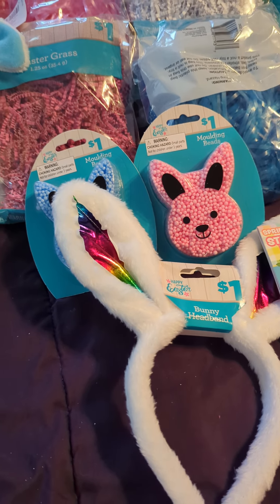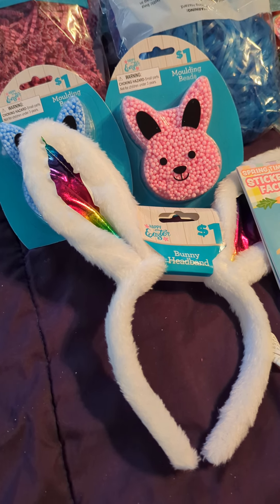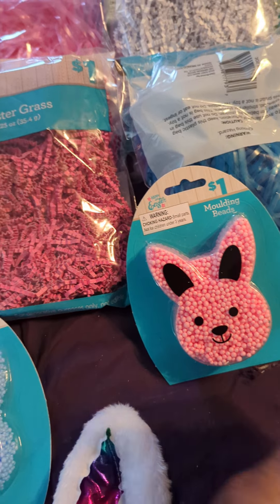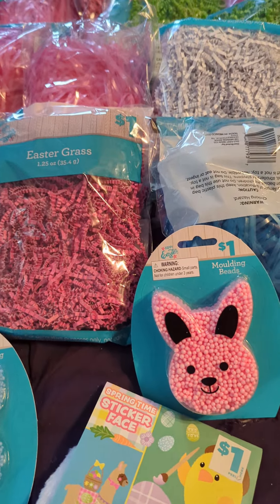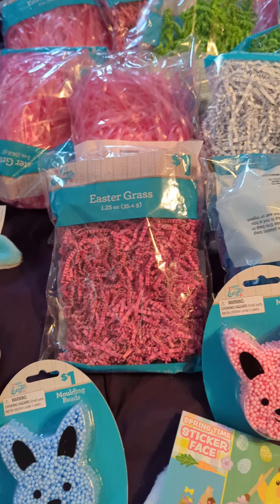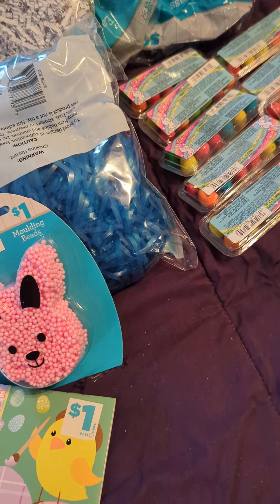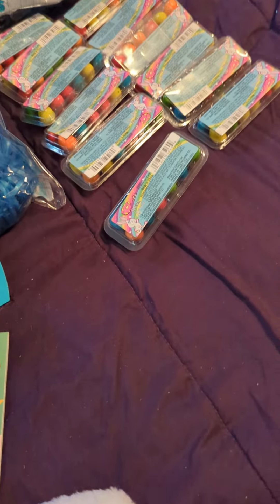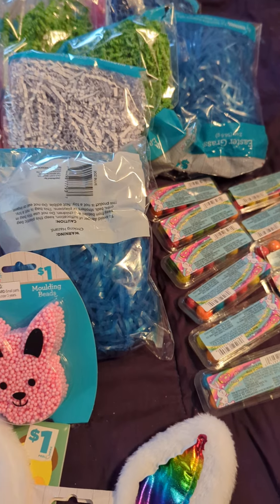dollar general easter clearance haul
GET ACCESS TO 1000'S OF AMAZING FONTS, GRAPHIC DESIGNS, EMBRODERY DESIGNS, FONT BUNDLES, 3D POP UP CRAFT DESIGNS, & SO MUCH MORE?  LITERALLY A CRAFTERS PARADISE